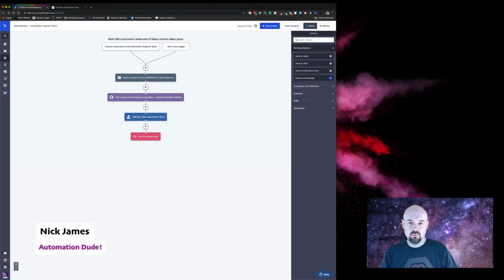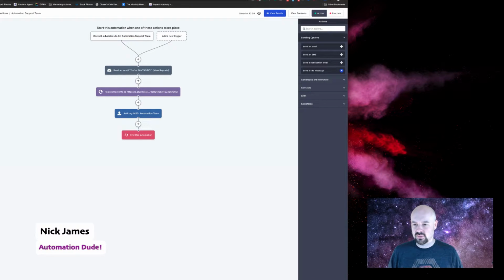How To Put All The Automation Together!